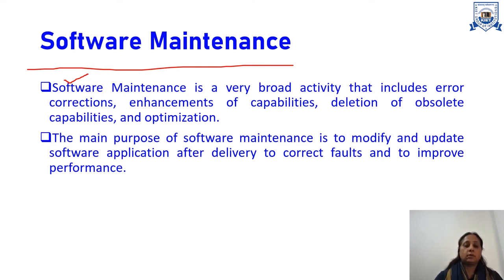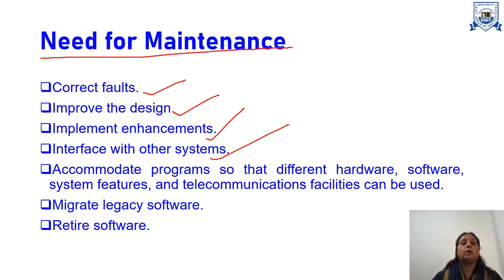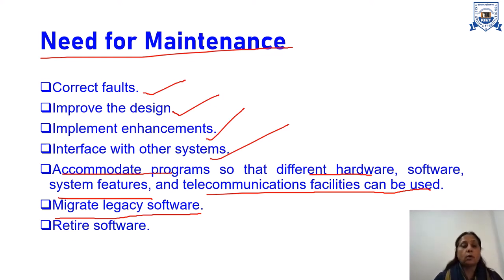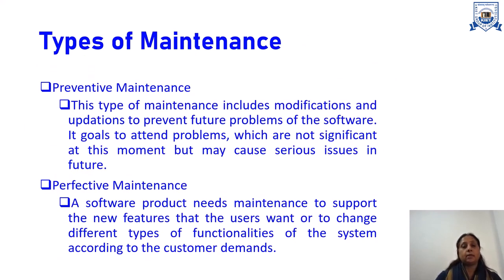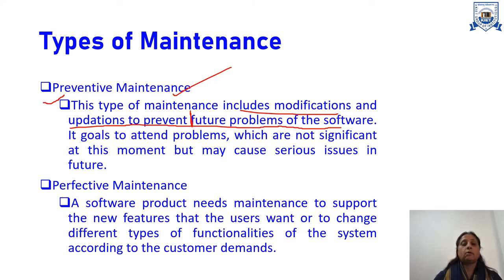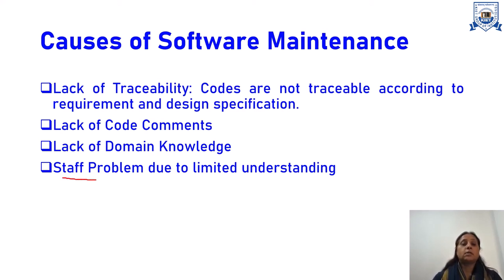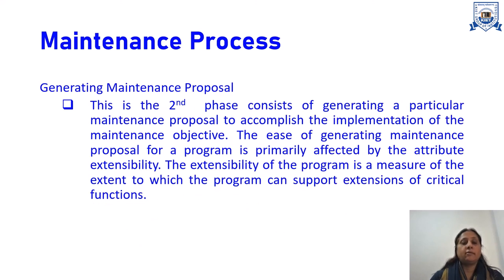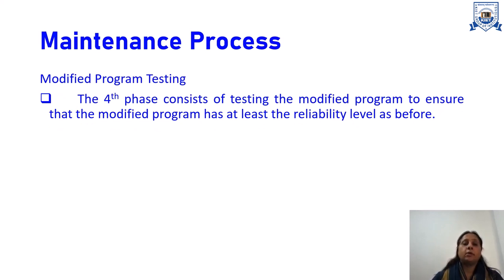L - 29 | Unit - 5 | Software Maintenance | Software Engineering